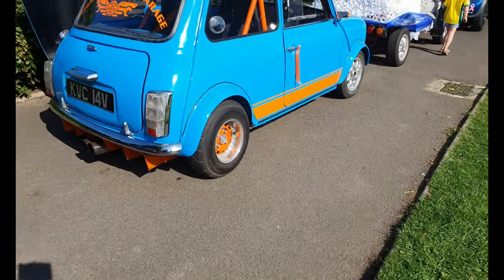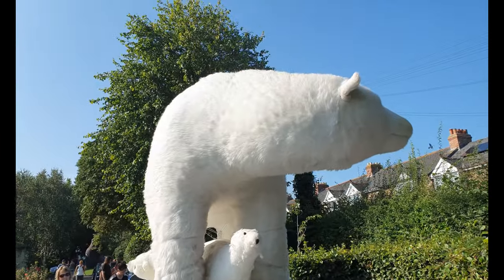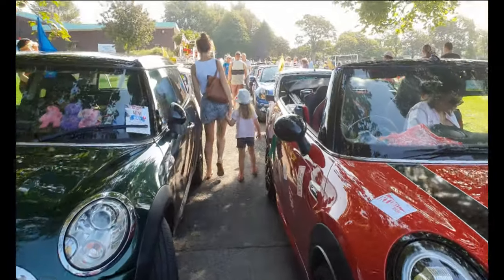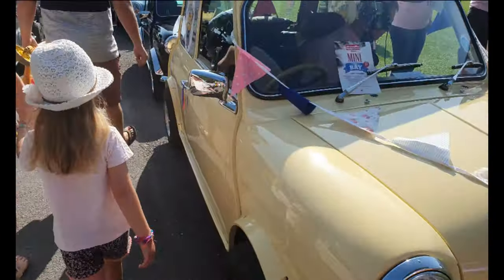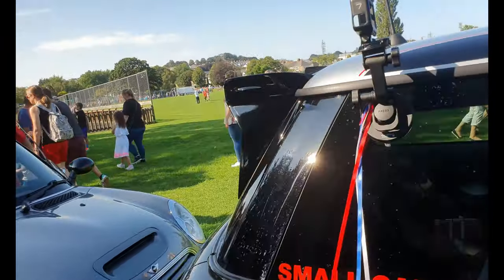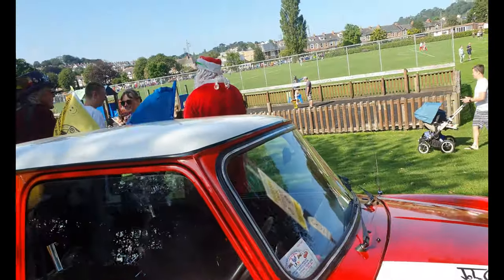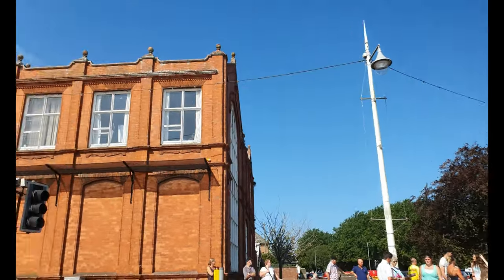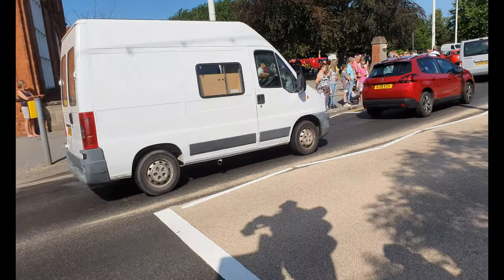Bideford Mini Run 2019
Video Description:
Bideford Mini Run 2019! A whole 54 minute video, in 4K 60FPS. Hope you all enjoy, it took me 13 hours and 57 minutes to render this..